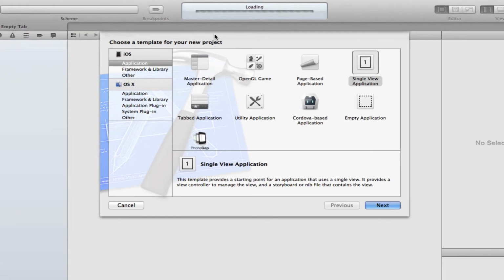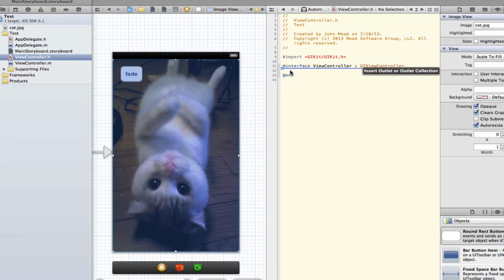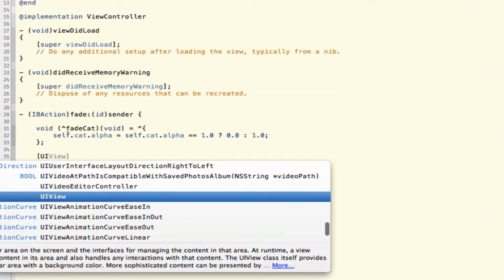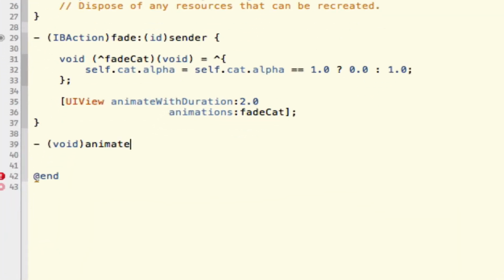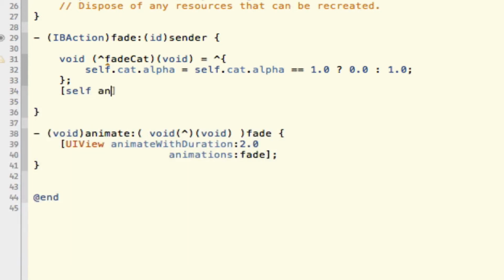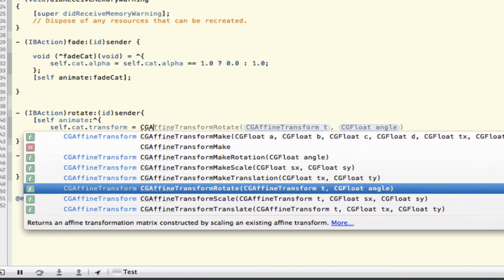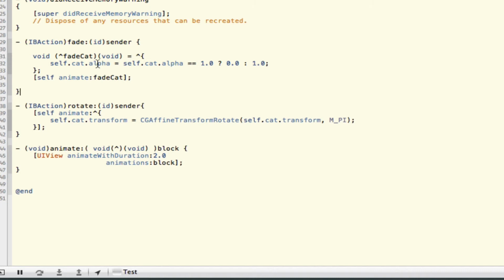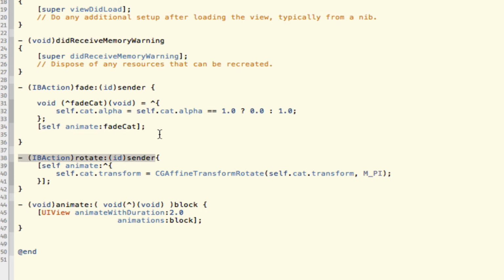blocks as method args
Yet another screencast about block syntax. I know. But this covers how you can pass blocks around to methods, and that's a pretty crucial thing to understand about blocks.